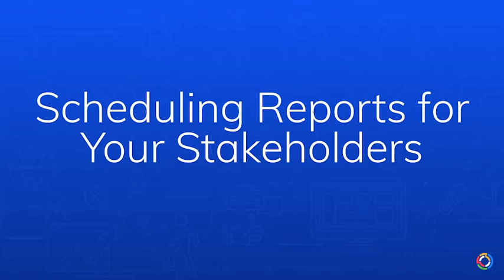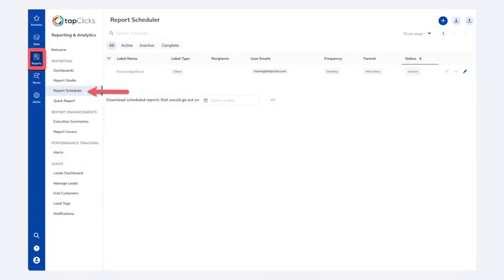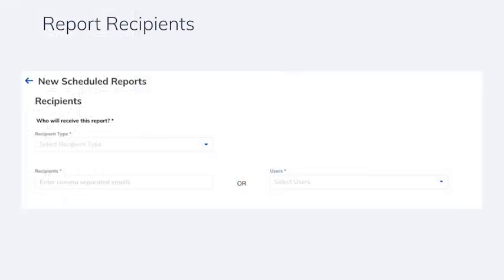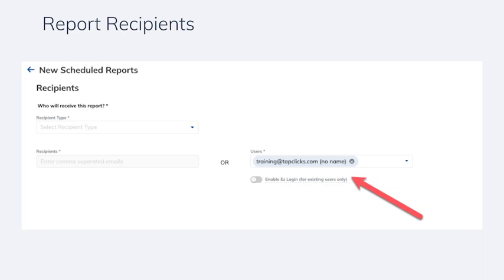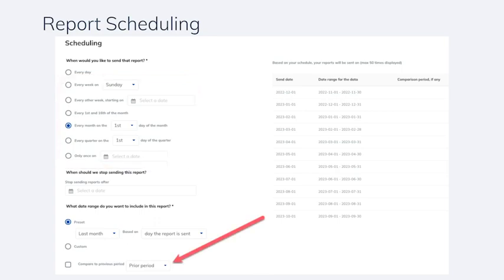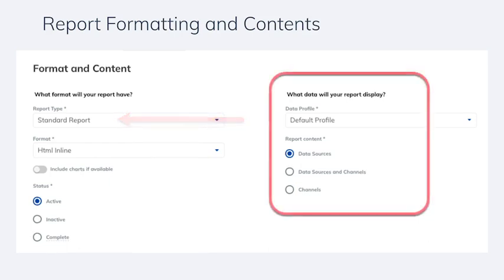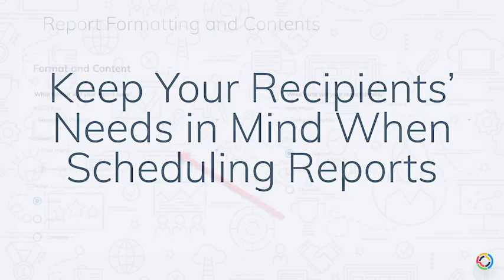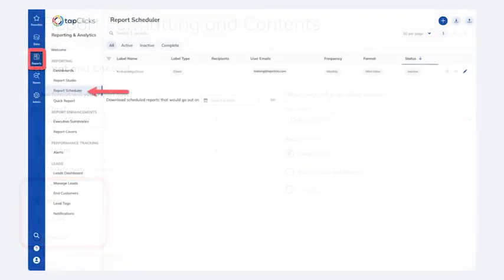How to Schedule Reports in TapClicks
TapClicks is a scalable digital marketing platform that enables you to bring all your marketing data into one place. By building a marketing database in TapClicks, you have access to a central location for all your historical data that you can use to generate reports and develop insights.

One nice feature of TapClicks is the ability to run scheduled reports for your clients. Because you have all your data in one place, you can set scheduled reports at nearly any interval. No more merging CSV files from multiple sources!

This video describes how to schedule reports in TapClicks.